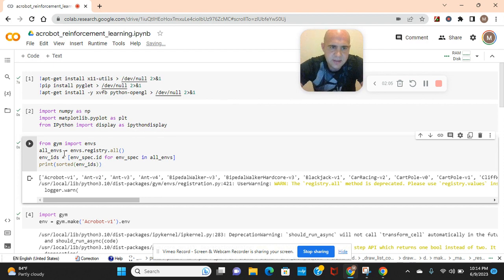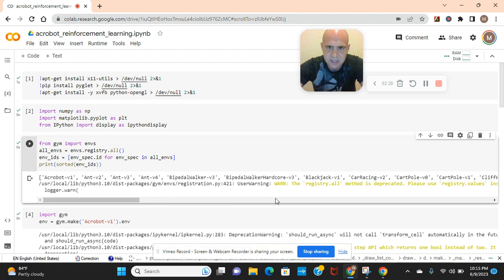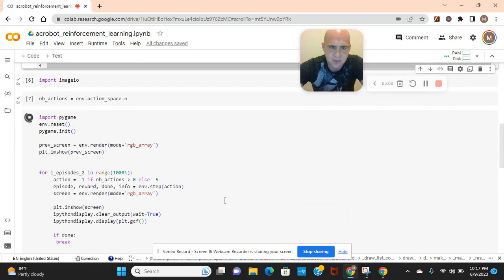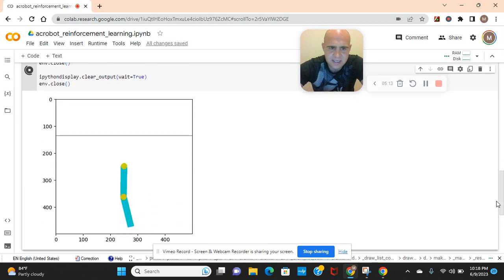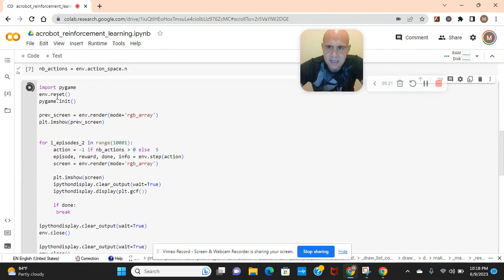Reinforcement Learning with acrobot from OpenAI gym and visualize it